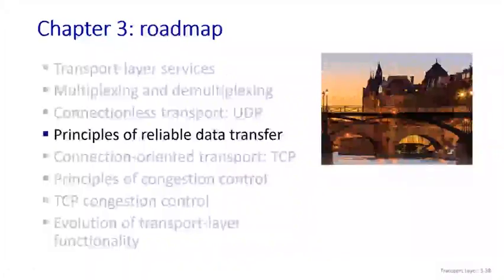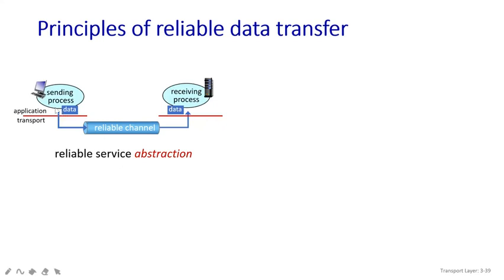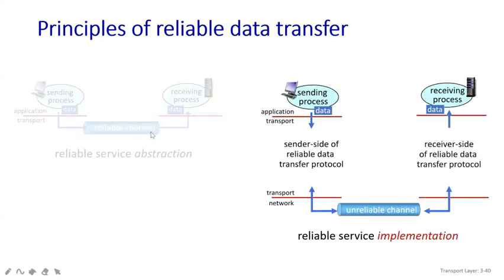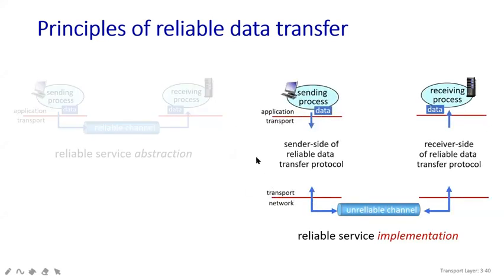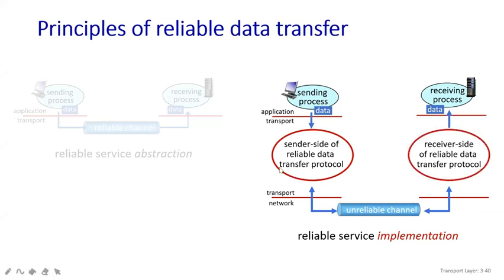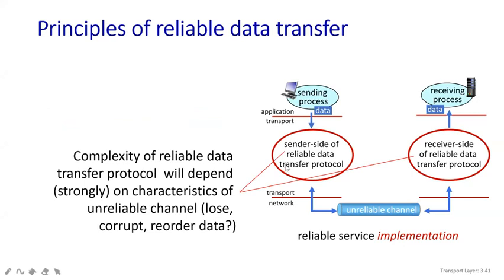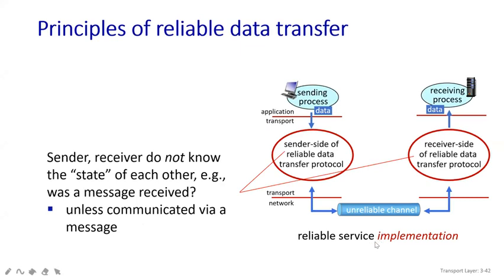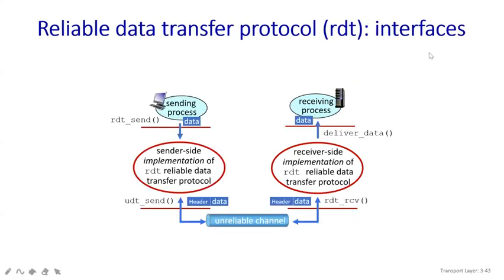#85 | 39 Principles of Data Transfer (rdt 2.0) | Class With Sonali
How to send the packets by using reliable data transfer...Here is the full description...